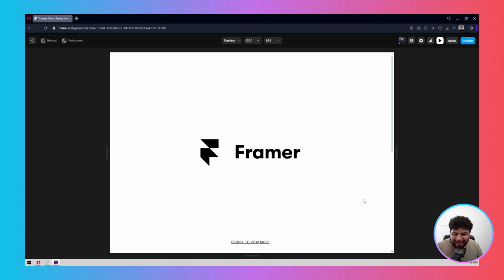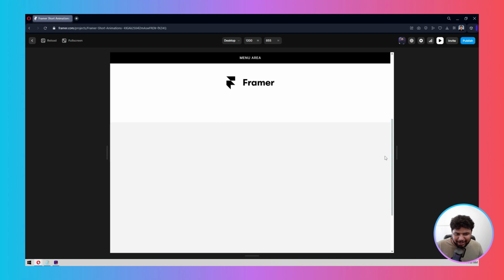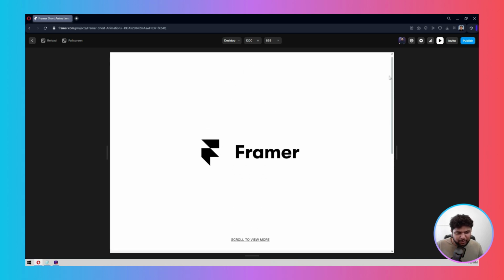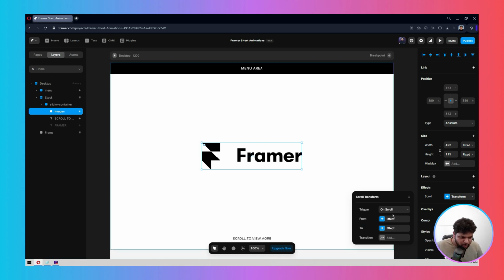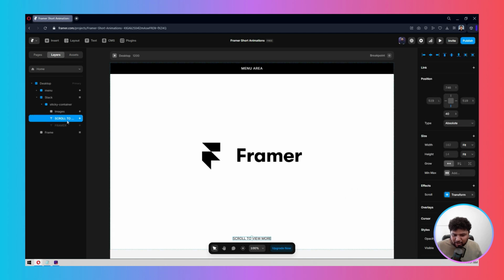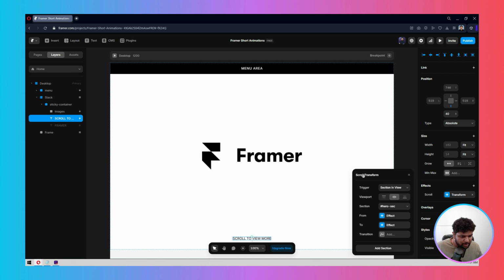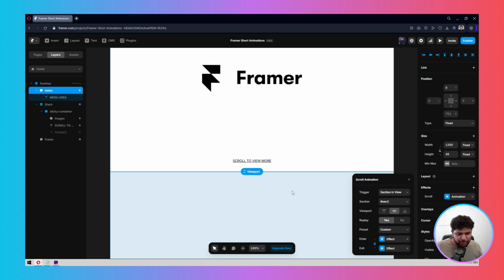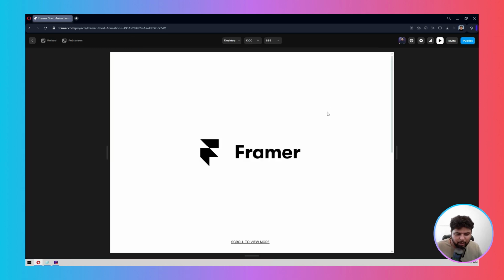Modern Scrolling Animation Like Awwwards | Framer Website Tutorial